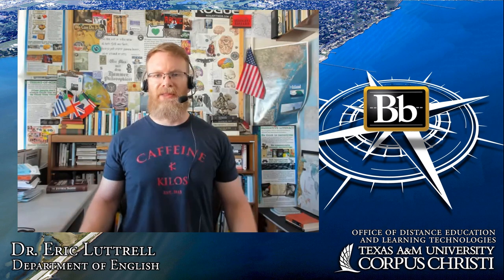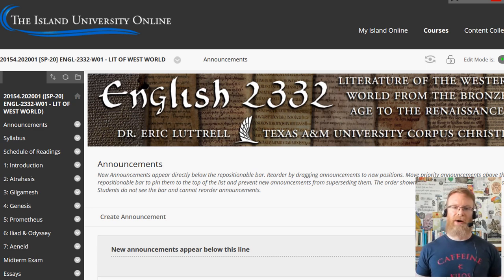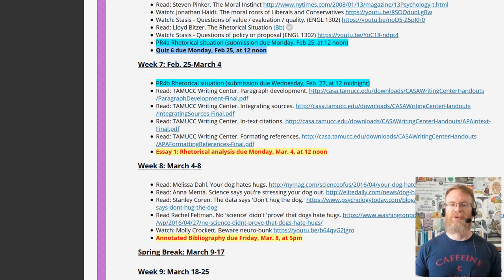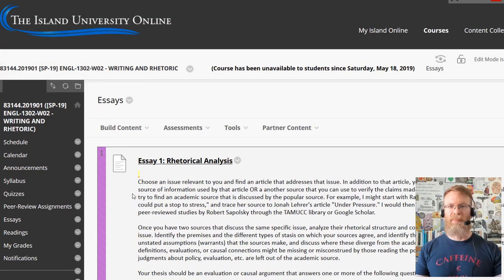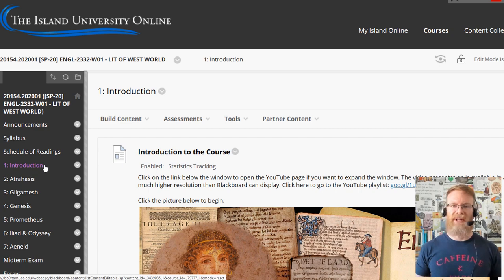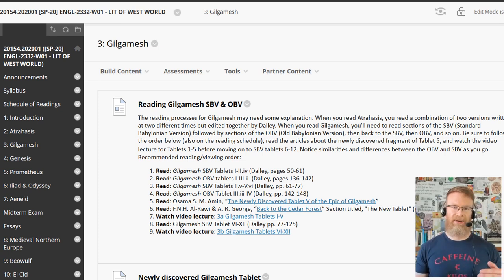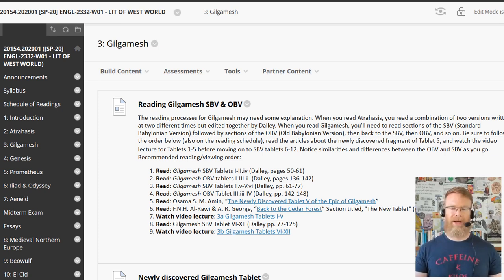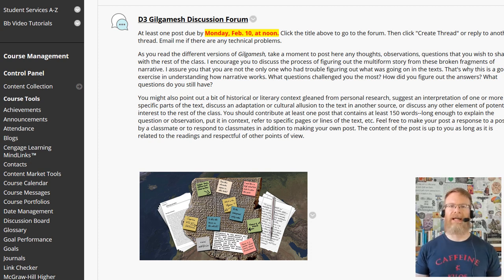Setting up your course Blackboard for easy navigation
This video is a look at two different ways to arrange class content in a Blackboard course module. It was produced for the Best Practices in Online Instruction course run by the Office of Distance Education and Learning Technologies at Texas A&M University, Corpus Christi.
Below are links to the course introduction videos in which I describe the Blackboard content for students: